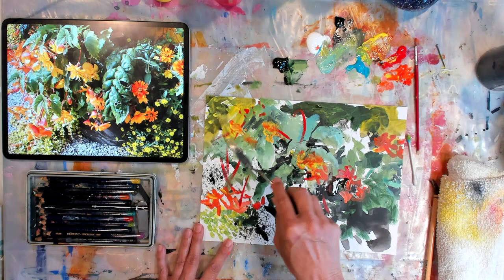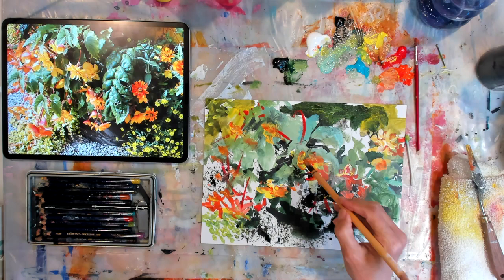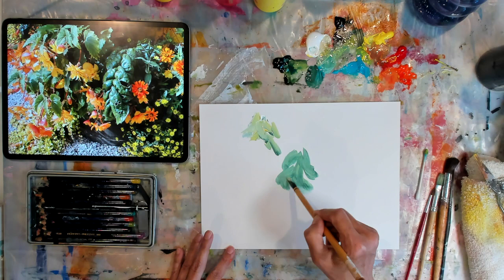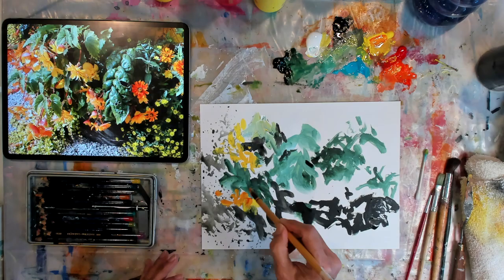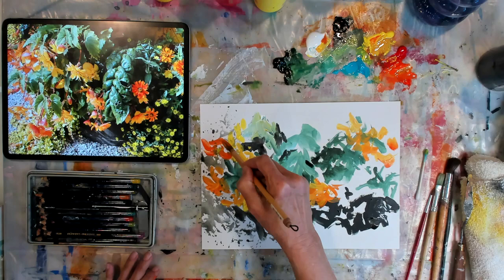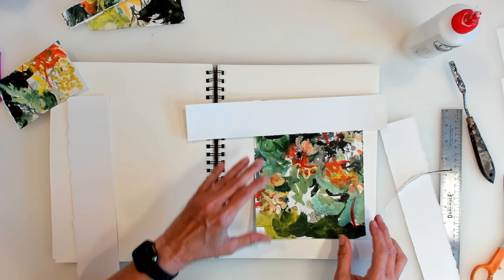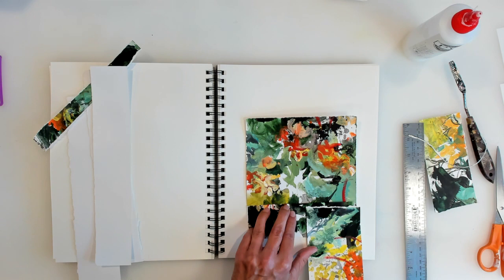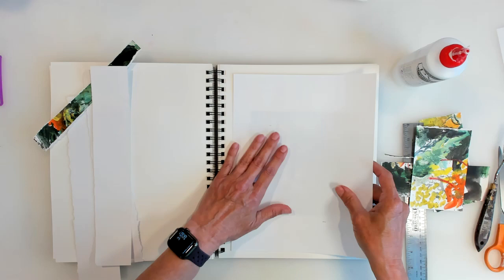Abstracting the Garden Landscape: Notebook Collage Sketches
This is my approach to abstracting the garden landscape: making every attempt at staying fast and loose, creating a variety of vigorous marks to convey a sense of energy and excitement. It is my intention, with this acrylic sketch process, to build my notebook with references for future paintings on canvas and/or board.

Here in the studio I'm using Nova Color paints:
black
phthalo turquoise
cad yellow medium & light
deep green
gesso for my mixing white

Susan